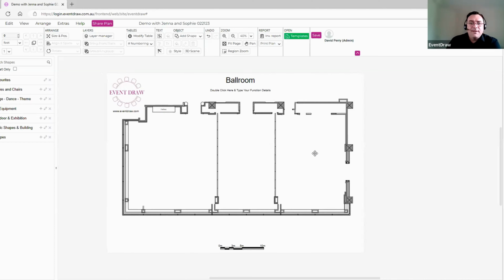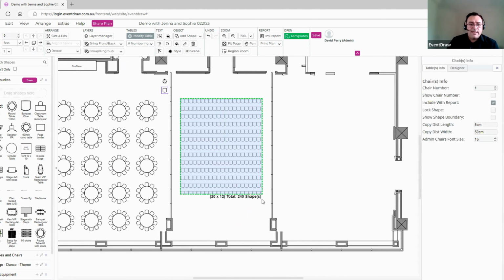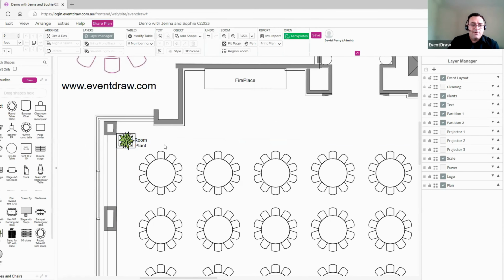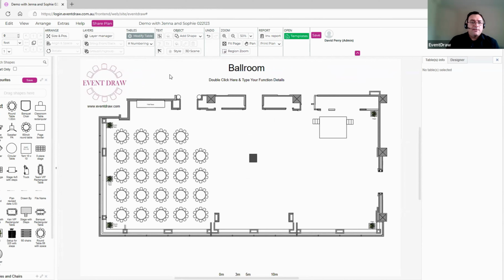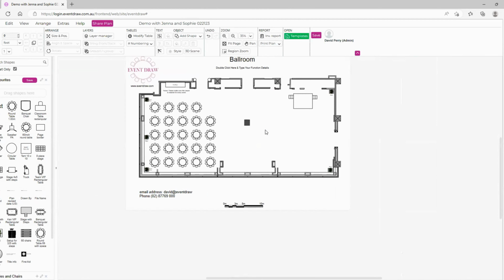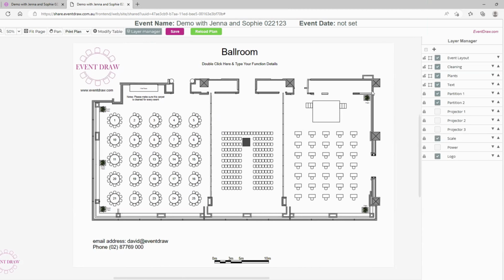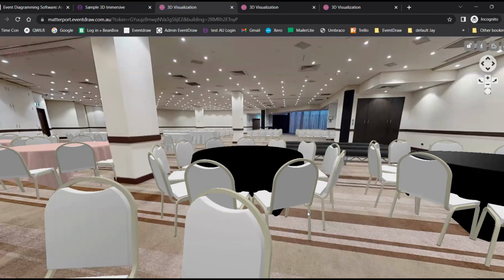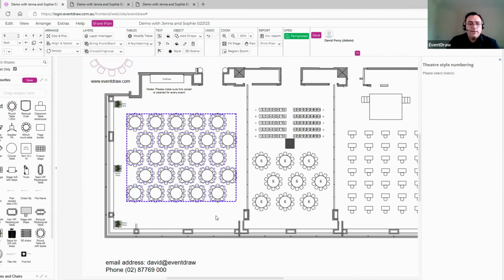EventDraw Webinar: Sharing Link (March 2023)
Welcome to our latest recorded webinar where we delve into the exciting world of 3D Immersive! Whether you're a seasoned pro or just starting your journey in 3D design, this session is packed with valuable insights, tips, and tricks to help you excel in this field.

In this webinar, we covered the following key topics:

Live Link for Client Collaboration: Learn how to create a live link to easily share your immersive designs with clients, making collaboration a breeze.

3D Immersive Photorealistic: Dive into photorealistic 3D design and discover techniques to create stunning, lifelike visual experiences.

The Latest Tips and Tricks: Stay at the forefront of 3D design with the latest industry tips and tricks, ensuring your projects are cutting-edge and captivating.

Effective Spacing of Tables and Layers: Master the art of spacing in your immersive designs, optimizing the layout of tables and layers for a seamless and harmonious environment.

Adding Favorites and Set-up: Learn how to customize your workspace by adding favorites and optimizing your design setup, saving you time and effort.

Annotations: Understand the power of annotations in 3D immersive design and how they can enhance your projects with informative and engaging elements.